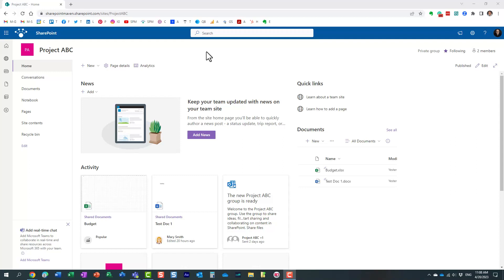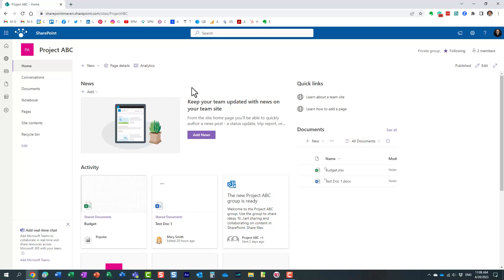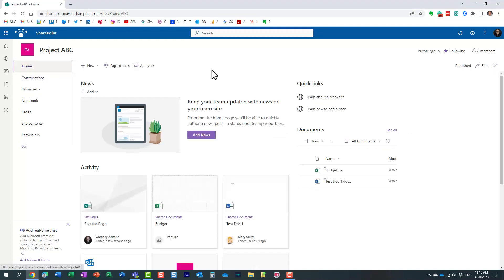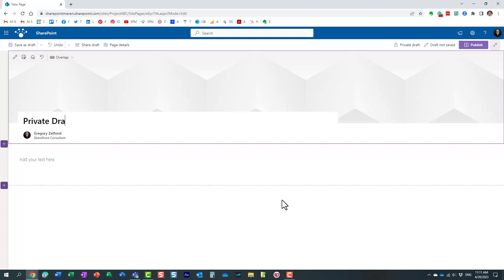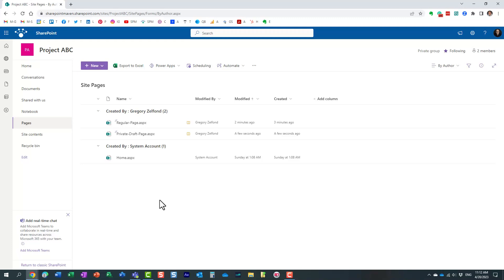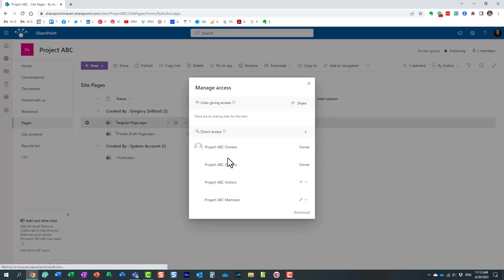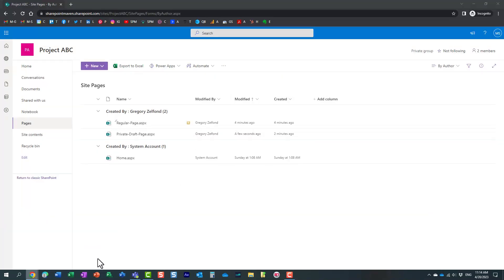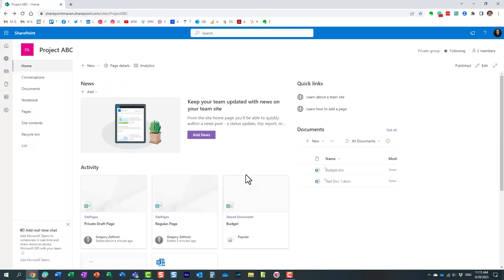Private Draft of a SharePoint Page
In this video, I explain how you can create a Private Draft of a SharePoint Page.